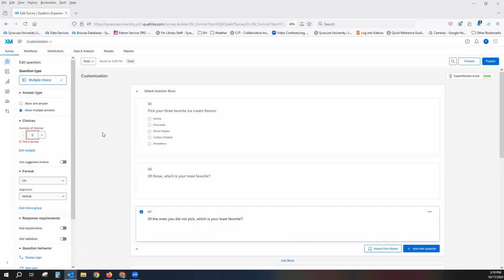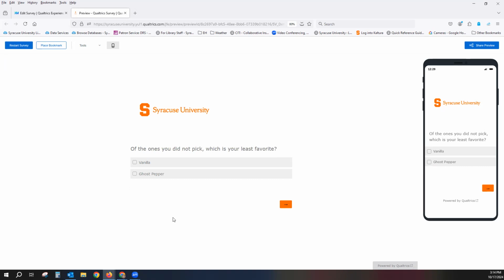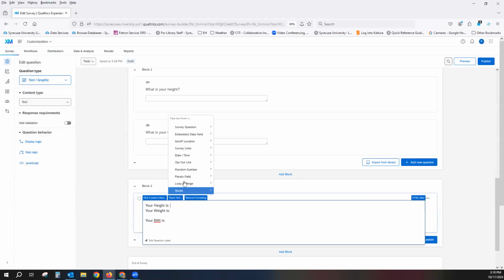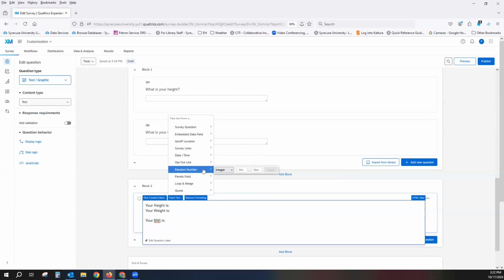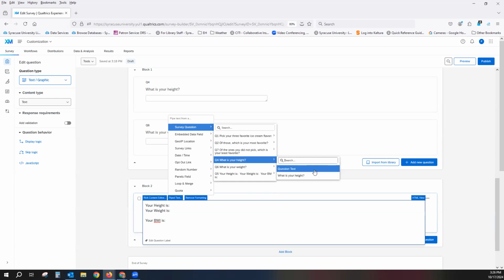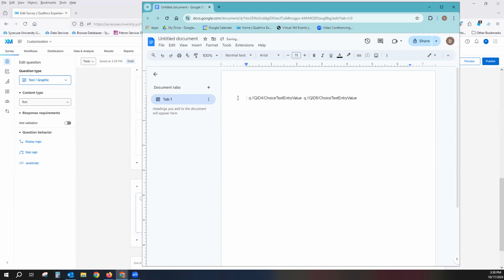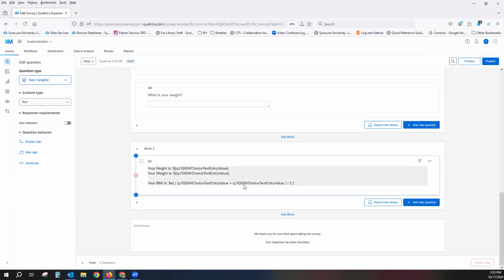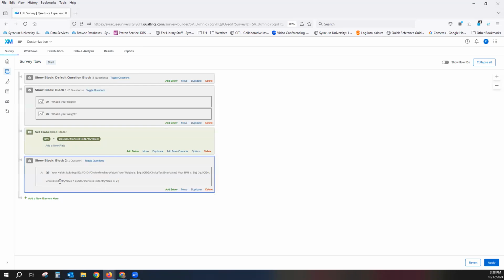Question and Answer Customization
In this class we learn about Carry Forward and Piped Text